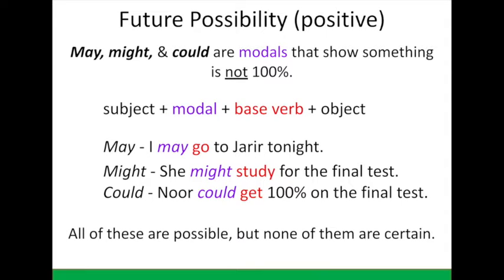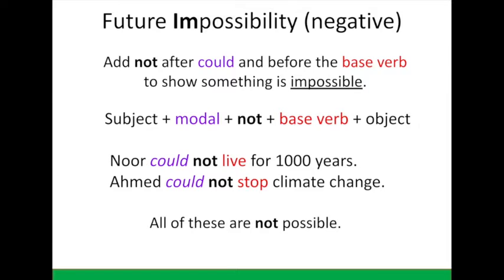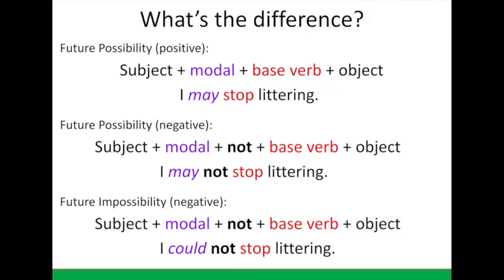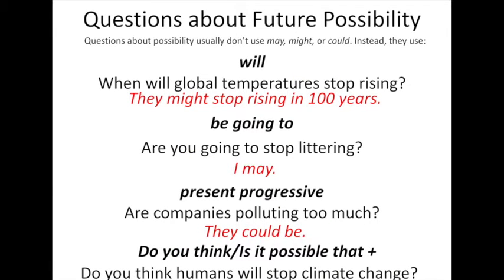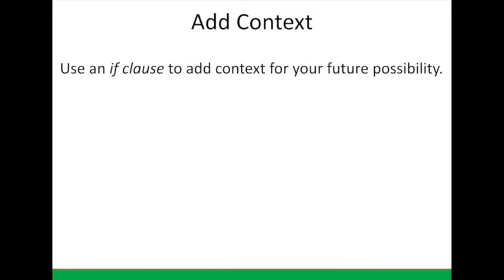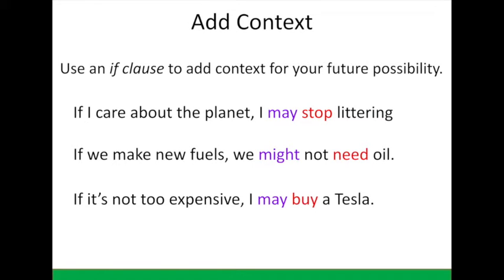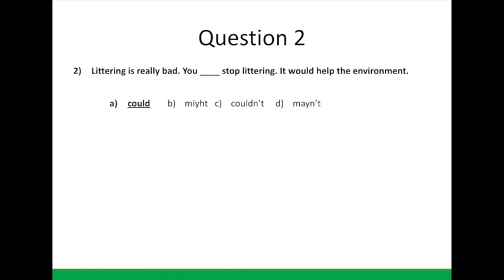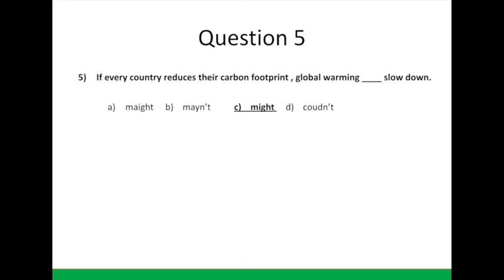English Tutorial: Modals of Possibility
This is an English grammar instructional video that explains modals of possibility.